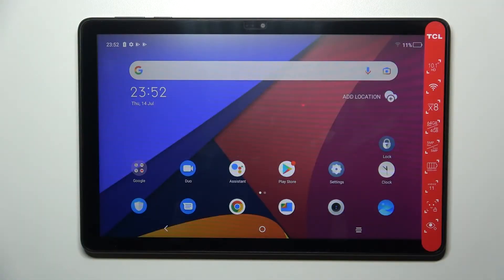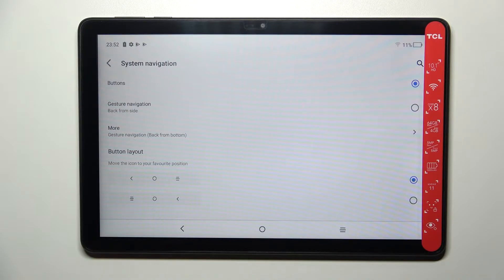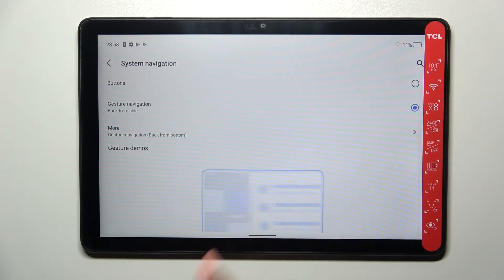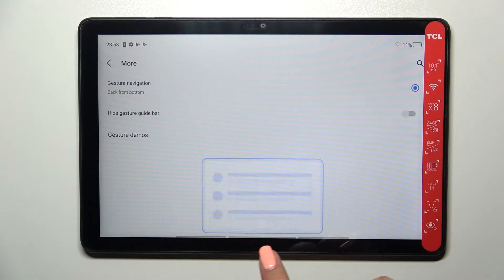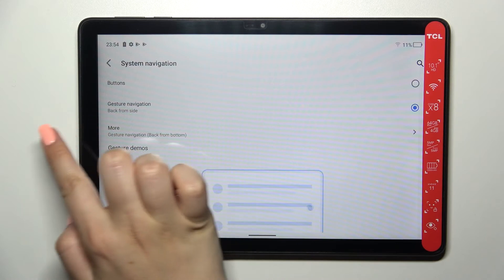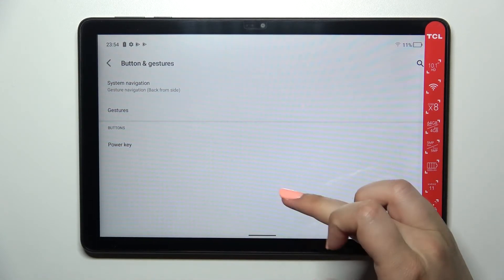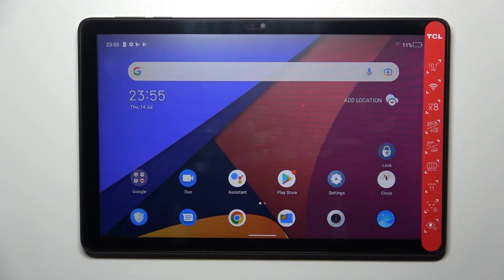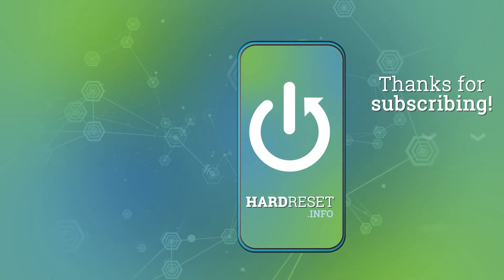How to Change the System Navigation Type on TCL Tab 10 – Gestures Settings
Learn more about TCL Tab 10

There are two types of system navigation on the TCL Tab 10 smartphone: digital buttons and gestures. With this tutorial, our expert will show you how to switch to gesture navigation quickly and easily. Additionally, it shows exactly what gestures you need to make to navigate the system. Hope you enjoy it!

How to change the system navigation type on TCL Tab 10? How to use gestures for navigating on TCL Tab 10? How to manage system navigation type on TCL Tab 10? How to configure system navigation type on TCL Tab 10?